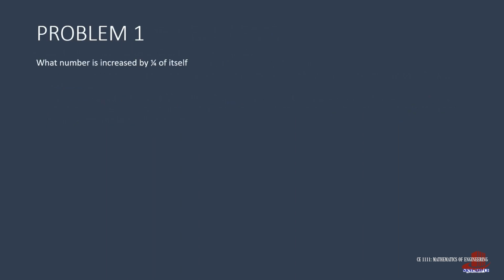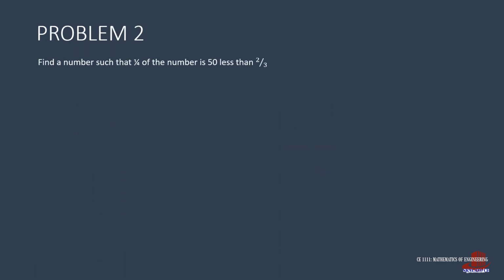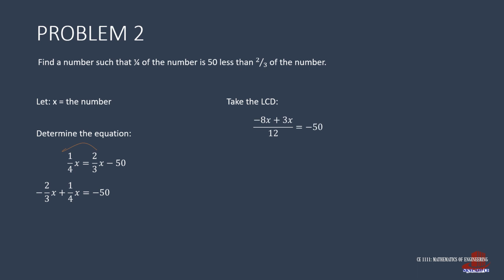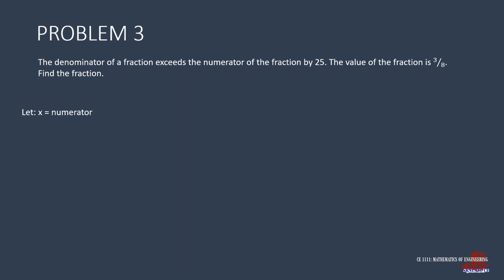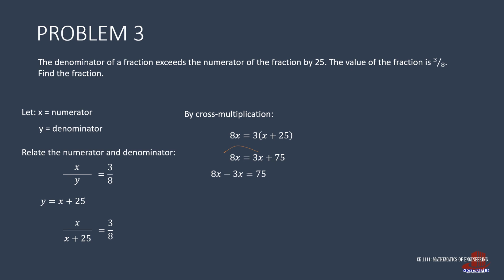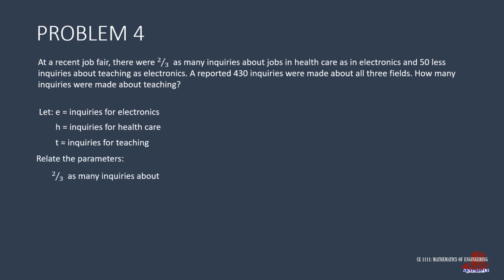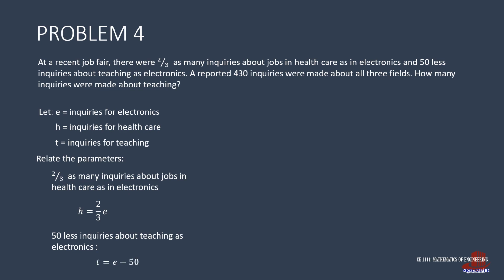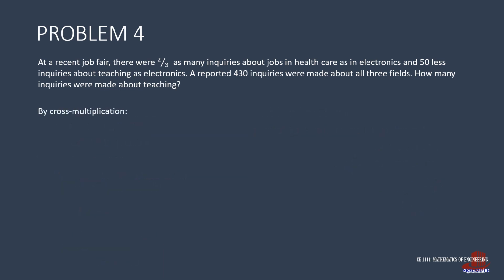APPLICATIONS OF LINEAR EQUATIONS: SOLVING NUMBER RELATED PROBLEMS WITH FRACTIONS (3/3)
This is another set of solutions to number-related problems which involves fractions.